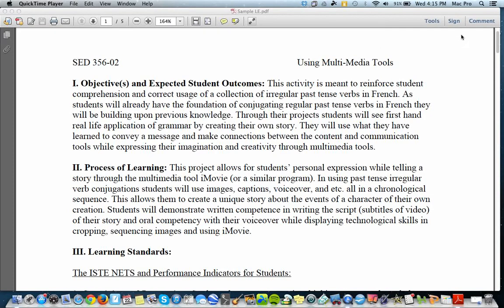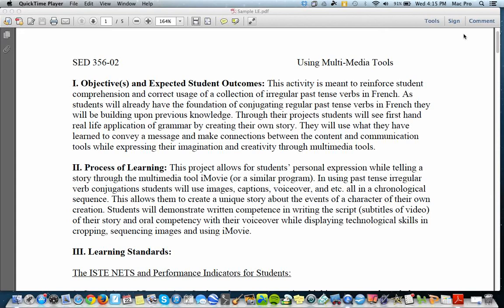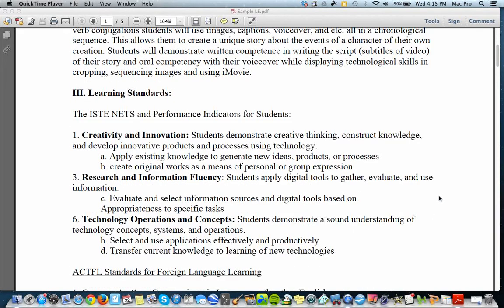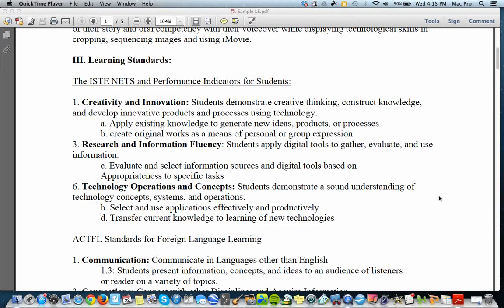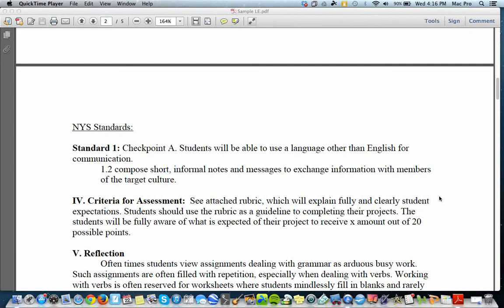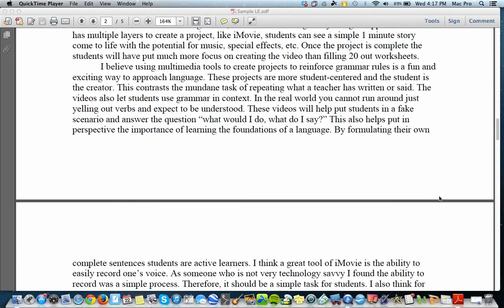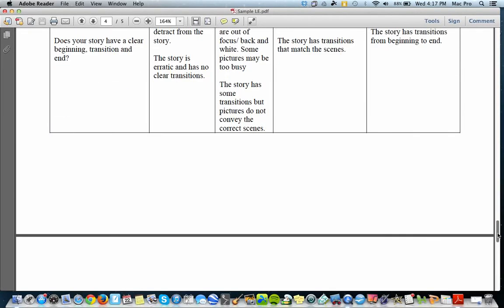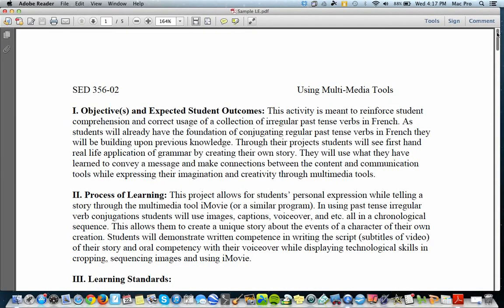Writing a Learning Experience Plan